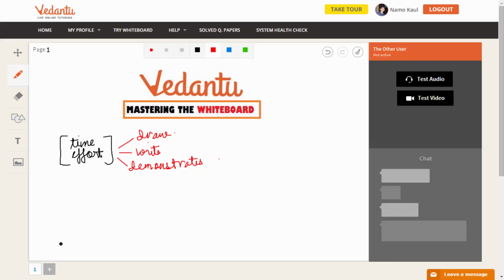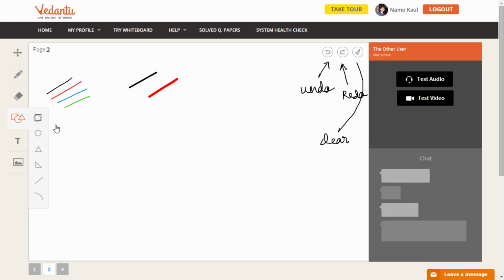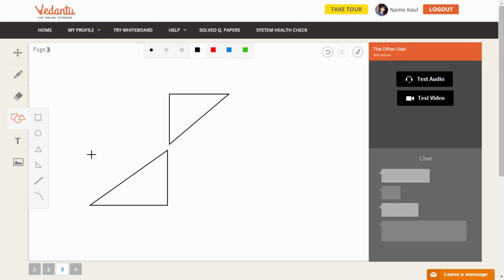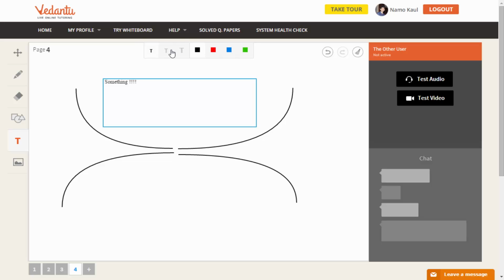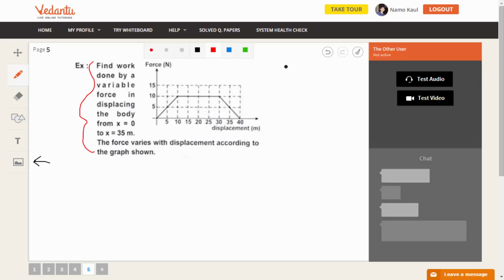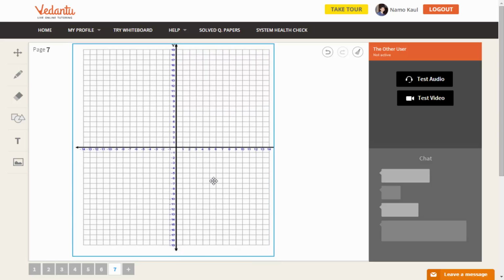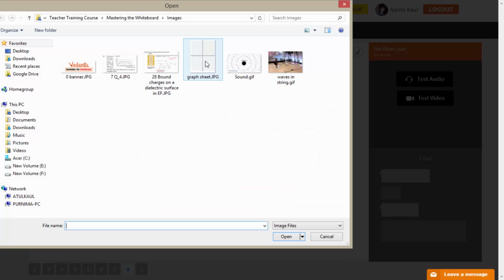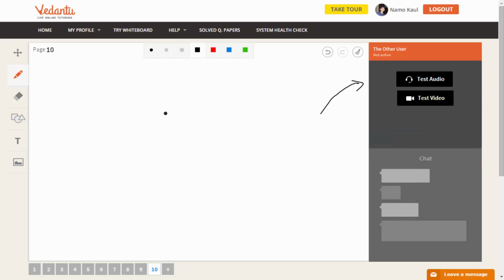Mastering the Whiteboard